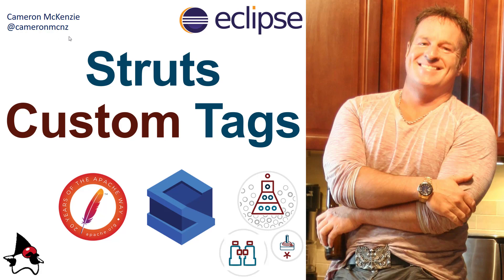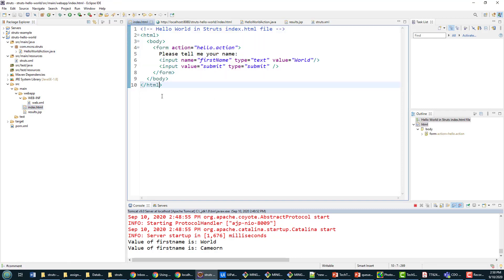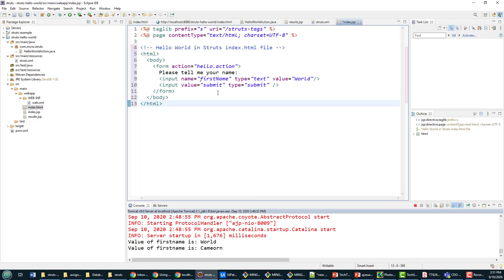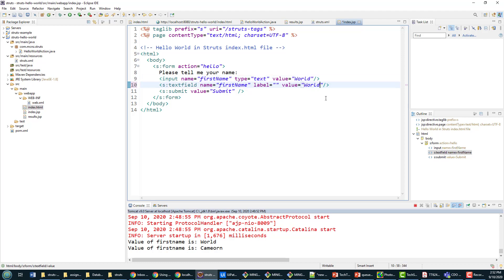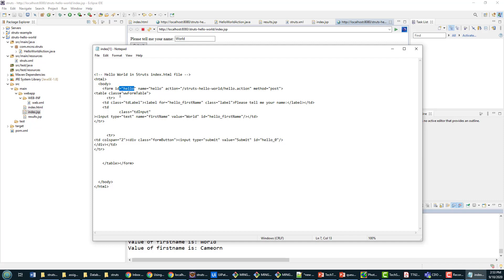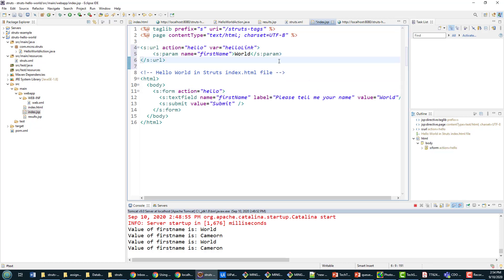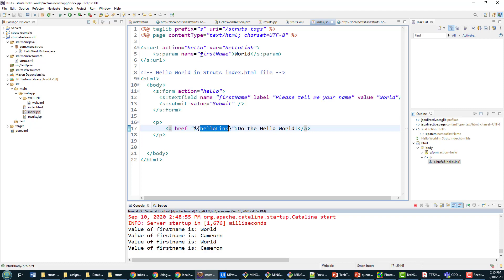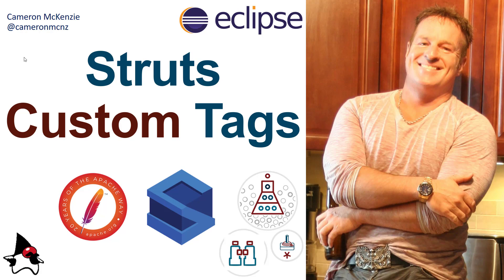Struts Tags and the Struts 2 Taglib library for HTML in JSPs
Here's a quick look at how you can build HTML forms in your JSPs with Struts tags and the Struts 2 taglib directive. This Apache Struts tags example shows you how to set properties on form based tags and have the open source framework create the code required to support your forms and call your action classes.